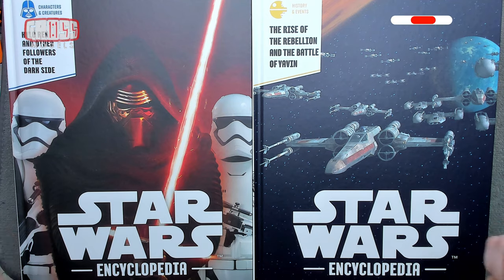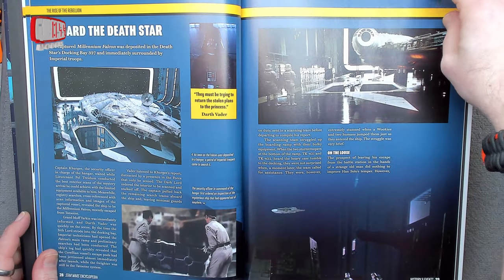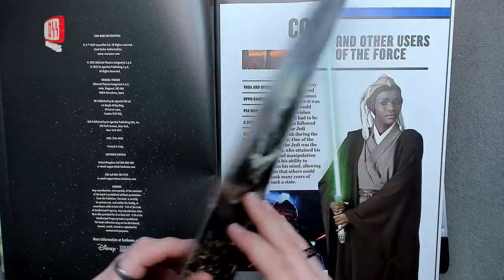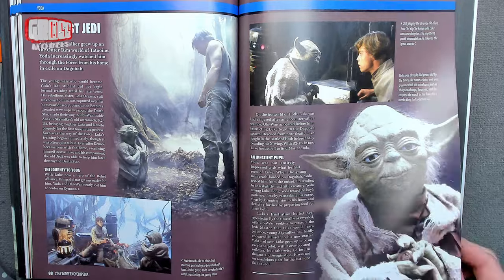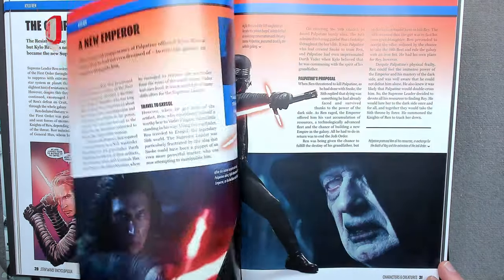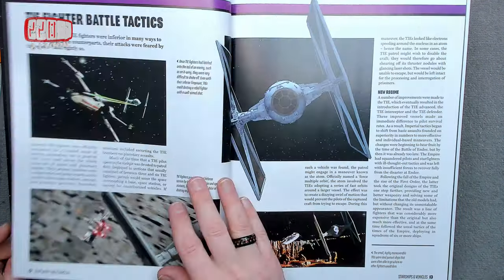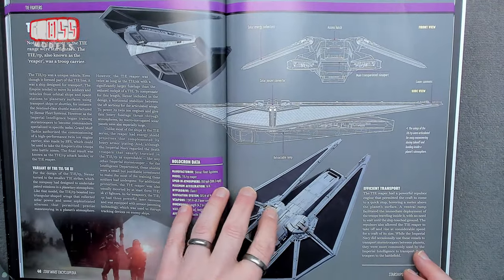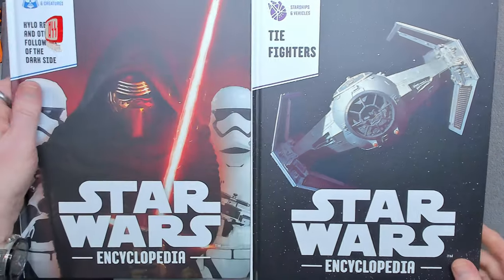Fanhome Star Wars Encyclopdia Delivery 6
Welcome to another delivery of the Star Wars Encyclopedia kindly supplied to me by Fanhome. If you would like tocollect your own, follow this link!